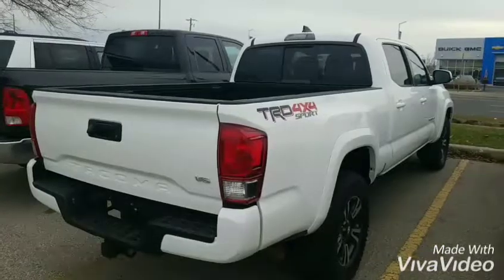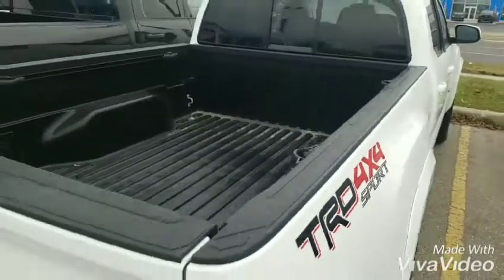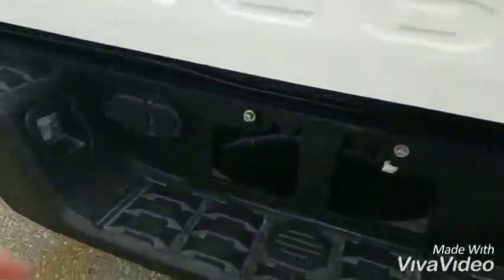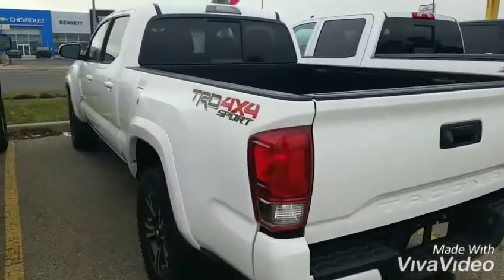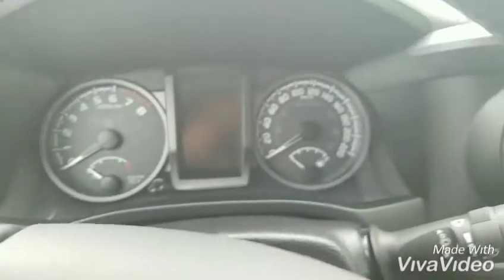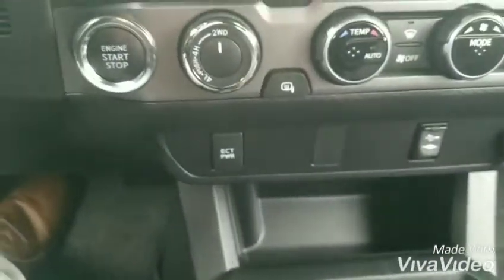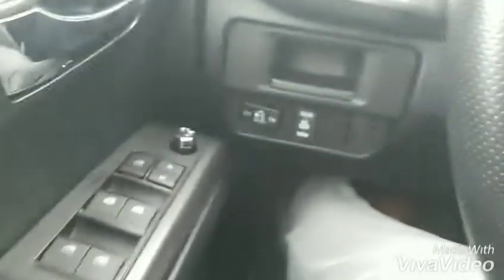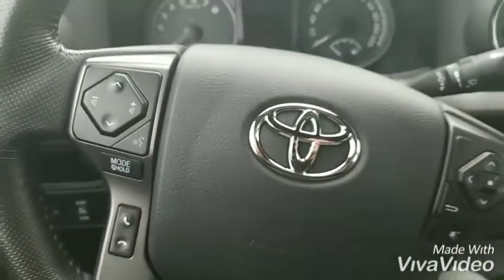2016 Toyota Tacoma TRD!